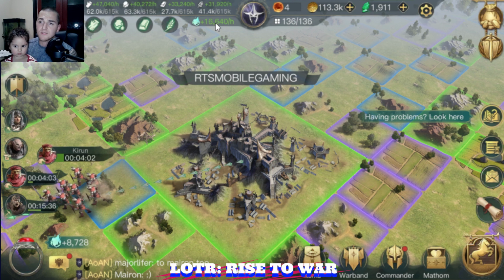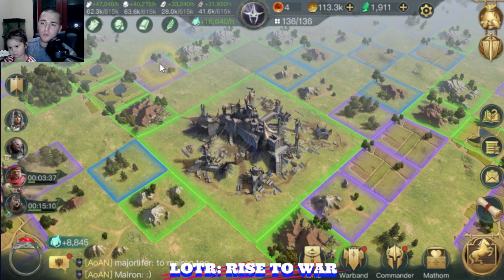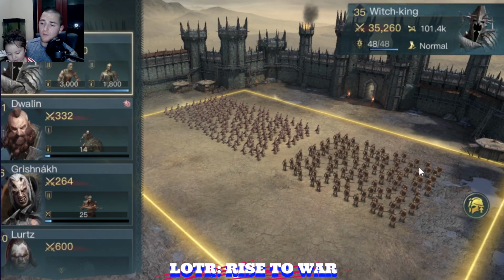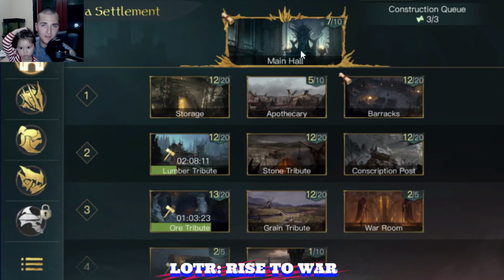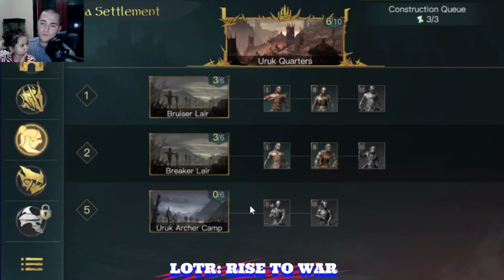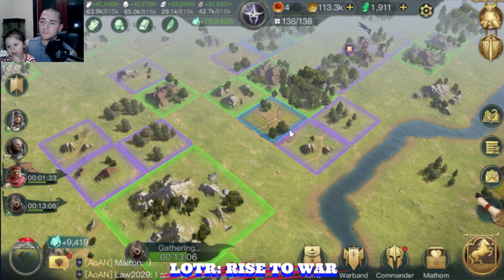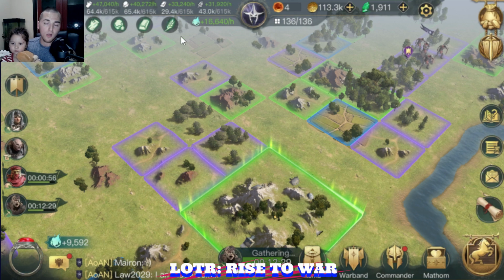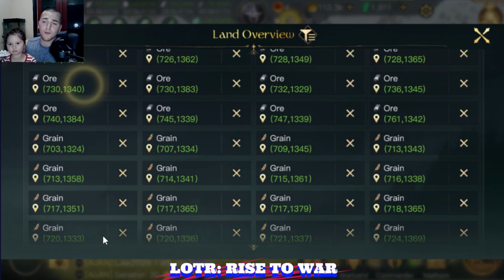End of Day 3 Season 2 Update LOTR Rise to War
Happy Funday folks, Randy here with the next update for Lord of the Rings: Rise to War, or LOTR: War. In this video we are providing the update at the end of Season 2, Day 3 and giving you folks some additional tips and tricks to help you succeed.